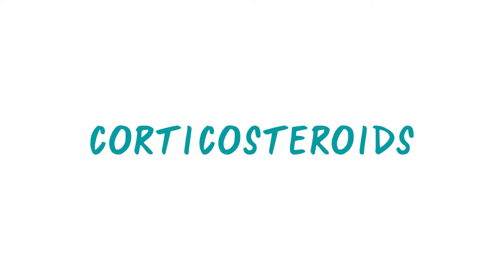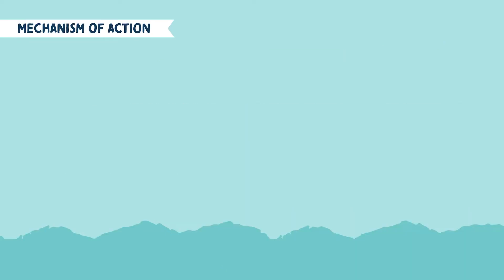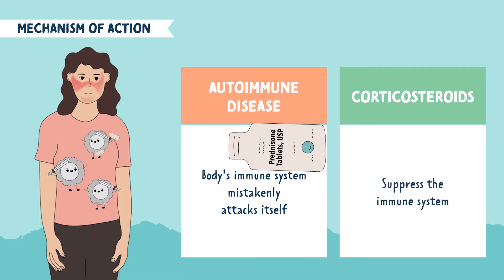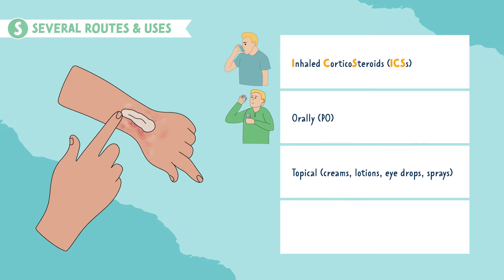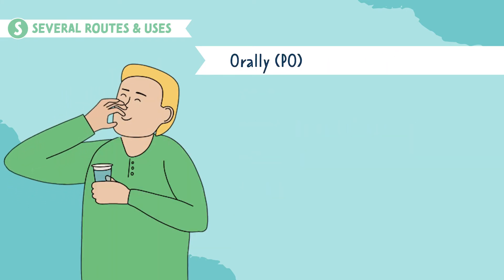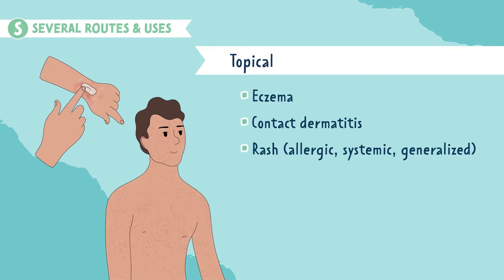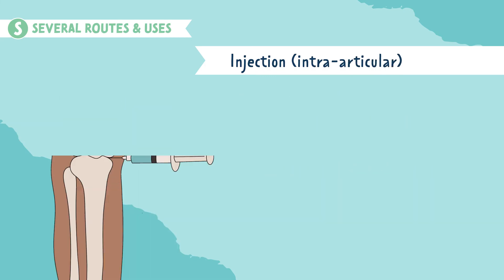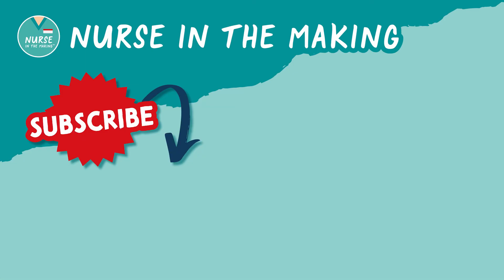Corticosteroids Part 1 | Pharmacology | NurseInTheMaking